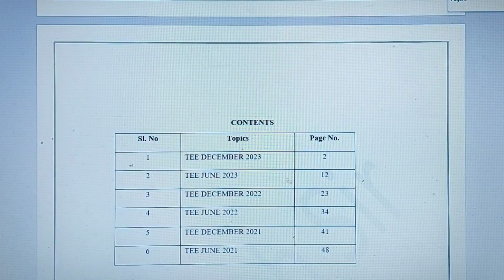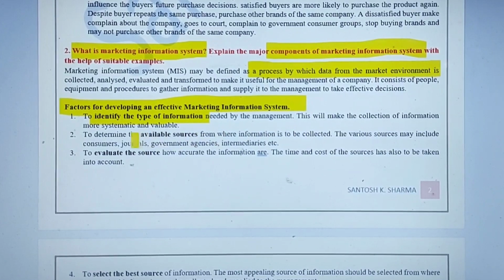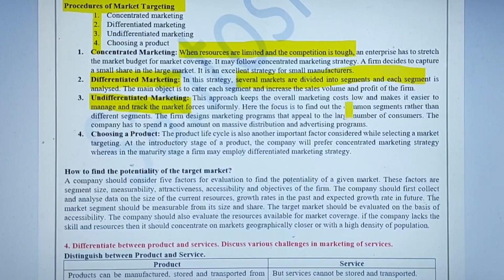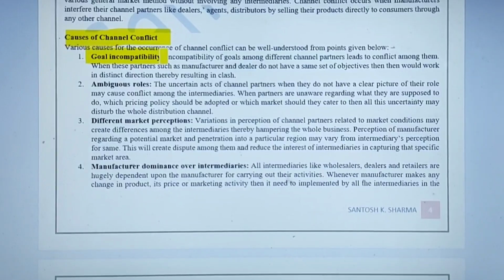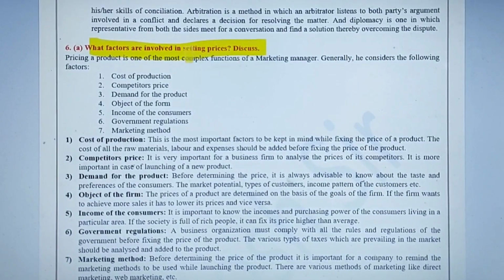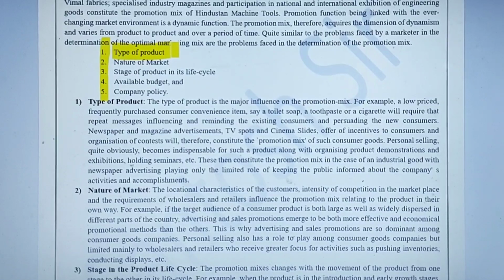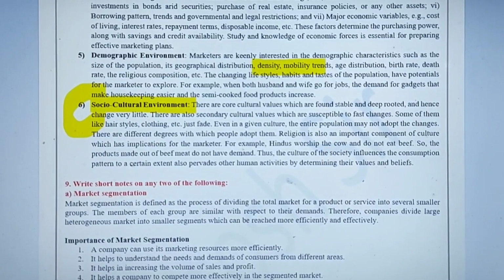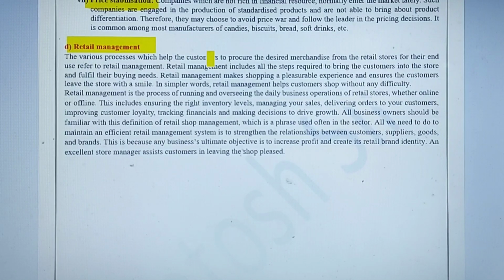MCO-06 | TEE December 2023 Solutions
In this video, i have explained the solution of TEE December 2023, MCO-06 marketing management. The following questions are answered
Briefly explain various stages involved in the consumer buying decision process
What is marketing information system? Explain the major components of marketing information system with the help of suitable examples.
Define market targeting and explain the procedure on how to target different markets.
Differentiate between product and services. Discuss various challenges in marketing of services.
What is a channel conflict? Identify the causes of channel conflict and suggest remedies for them.
Discuss various geographical pricing strategies with the help of suitable example.
What is promotion mix? Discuss the factors that affect the promotion mix of a company.
Differentiate between micro and macro environments of marketing. Discuss various factors of macro environment of marketing in India.
Market segmentation.